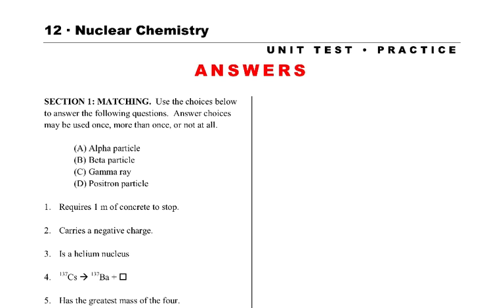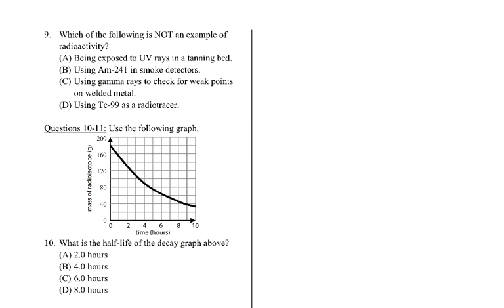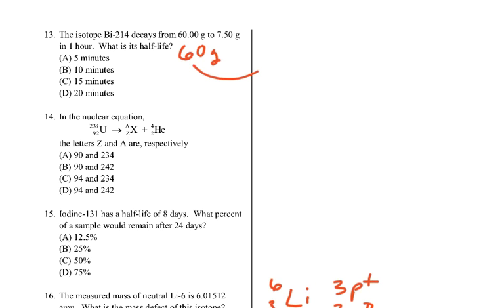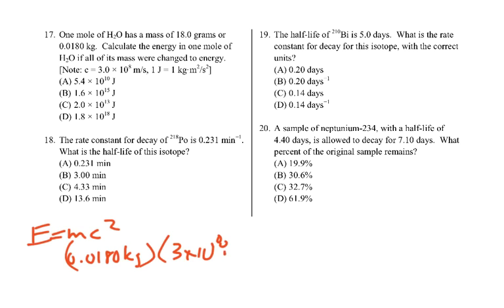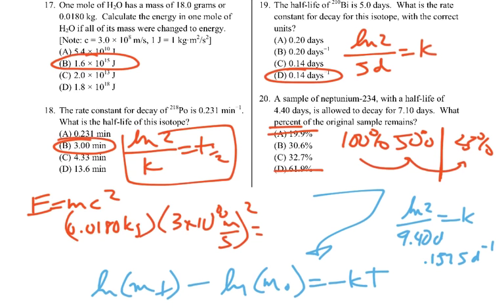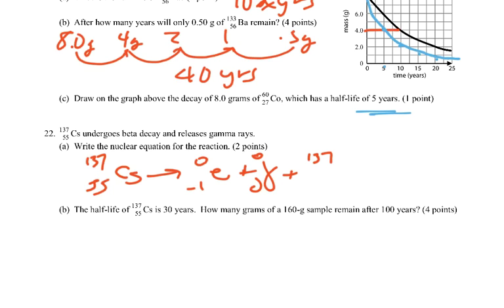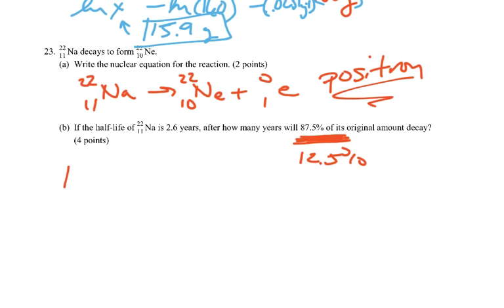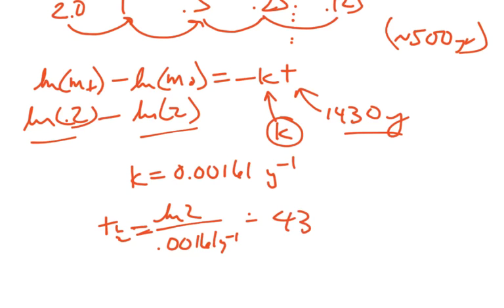AP Ch 12 Practice Test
I think out loud as I go through the answers.  I leave you to do the math given the setups.  Thank you, Mr. Ku, for the great typed up answers.